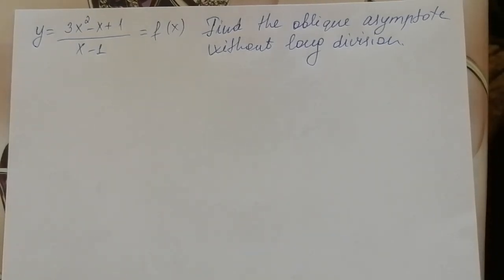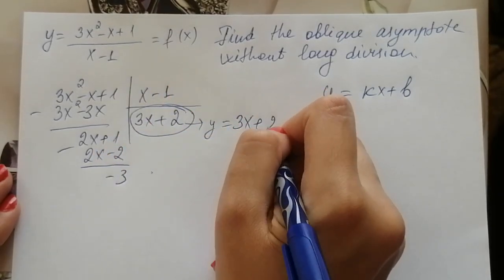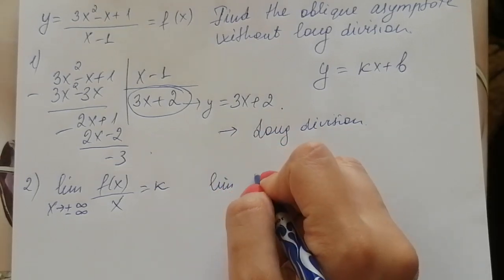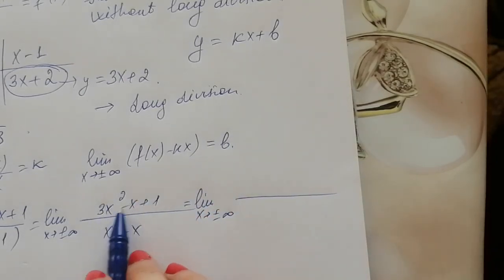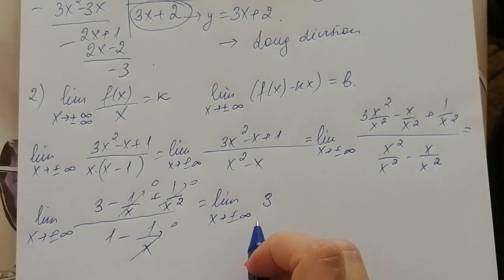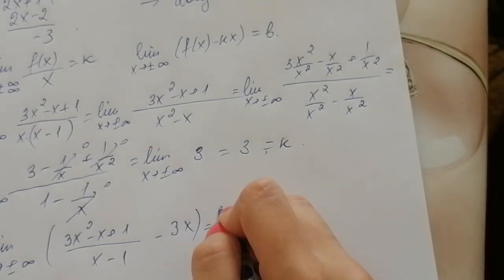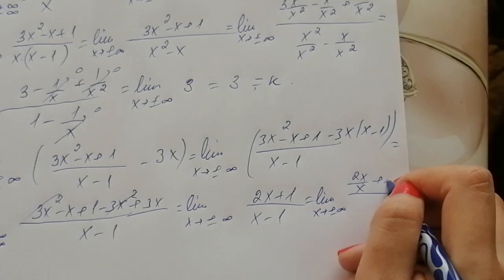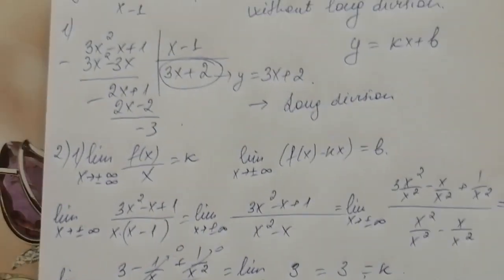✅Oblique asymptote without long division?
Oblique, slant or inclined asymptote. Almost everyone usually apply the long division method to find the oblique asymptote. But there is other way to find the oblique asymptote. Let's take a look at how to find the slant asymptote without long division on my vidoe:)